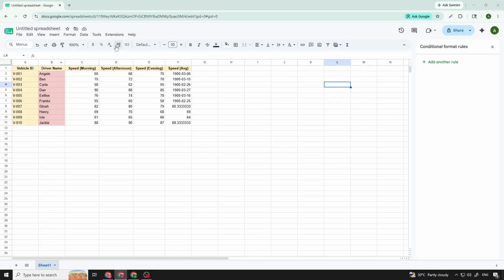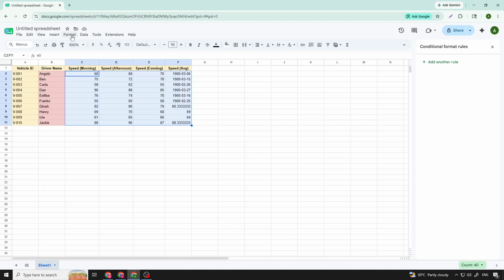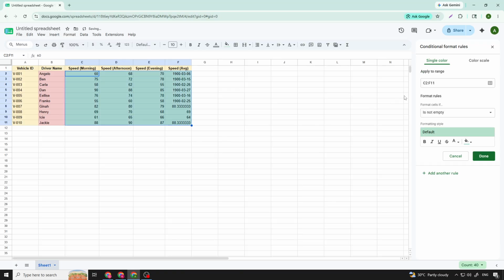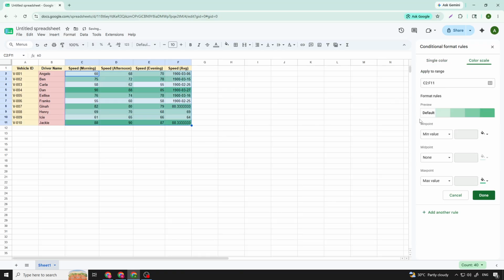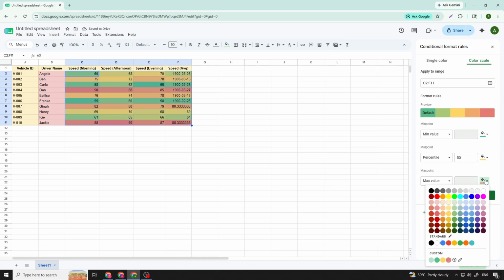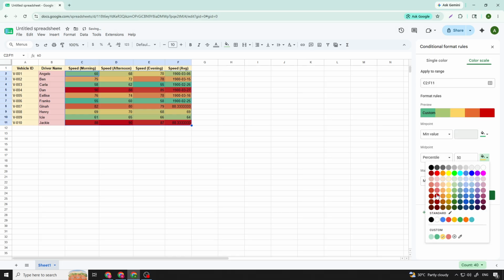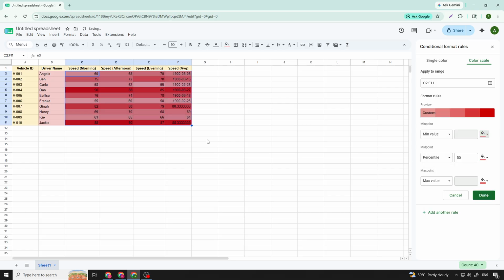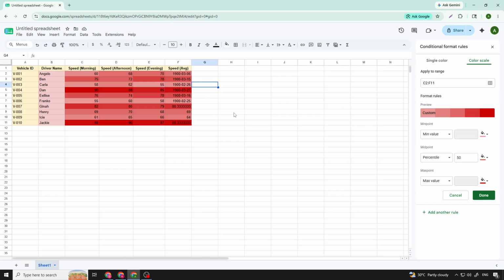How To Turn Spreadsheet Data Into A Heat Map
This tutorial shows you how to create a heat map in Google Sheets using conditional formatting. You’ll learn how to select your data range, apply a color scale, and customize the heat map so different values are displayed with different colors. This makes it easier to identify high, low, and mid-range values at a glance.

Video Chapters:
00:00 - Introduction: How to Create a Heat Map in Google Sheets
00:08 - Enter and Organize Your Data
00:16 - Select the Data Range
00:24 - Open Conditional Formatting
00:32 - Choose the Color Scale Option
00:40 - Apply a Heat Map Color Scale
00:48 - Customize Heat Map Colors
00:56 - Review the Heat Map Results